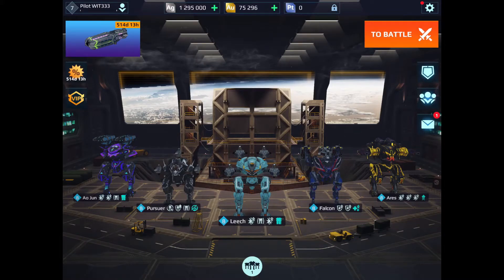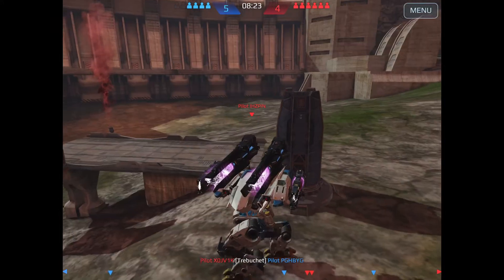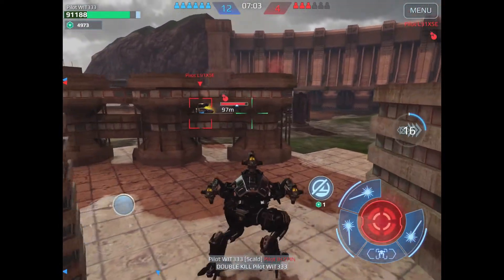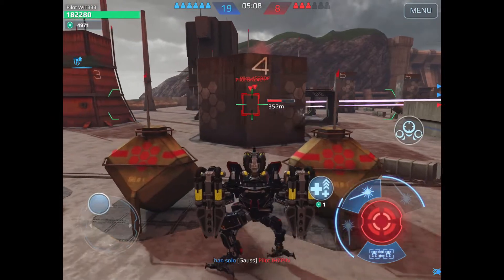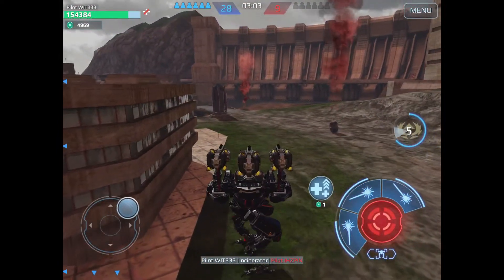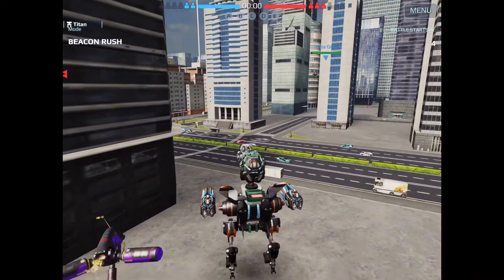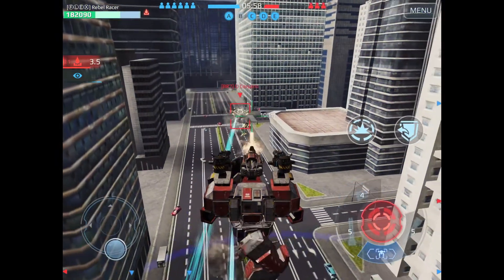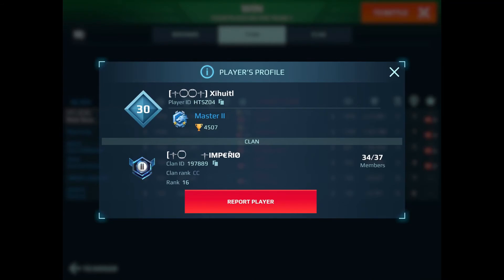New rocket flamethrower launchers ( War robots 6.8- 6.9 test server gameplay)